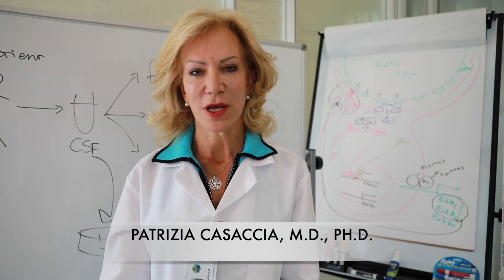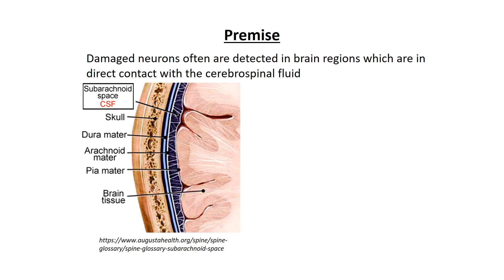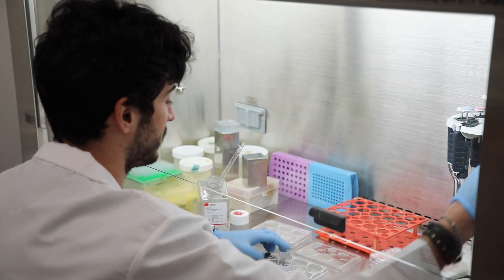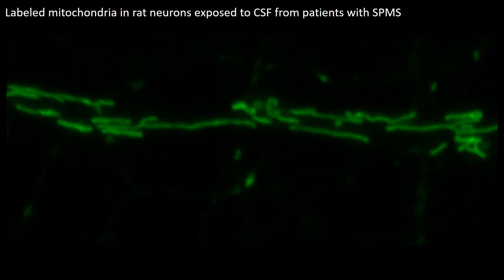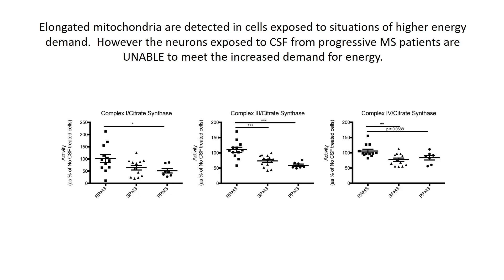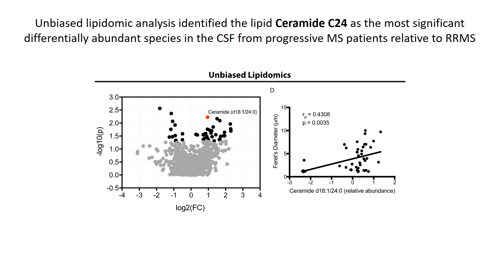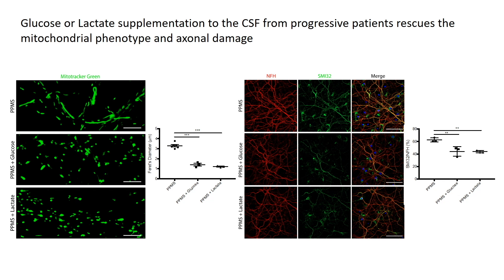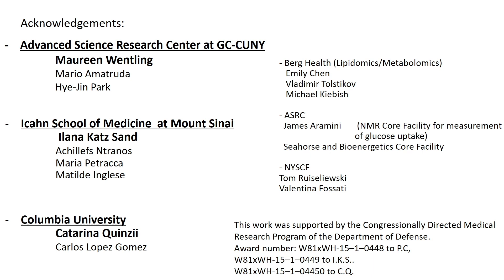A metabolic perspective on CSF-mediated neurodegeneration in multiple sclerosis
Neurodegeneration is the main cause of progressive clinical deterioration in multiple sclerosis. Using phenotypic screening of CSF samples combined with unbiased metabolomics and lipidomics, Wentling et al. identify a unique mechanism of neurodegeneration in patients with progressive disease. Rescue experiments suggest potential therapeutic targets.